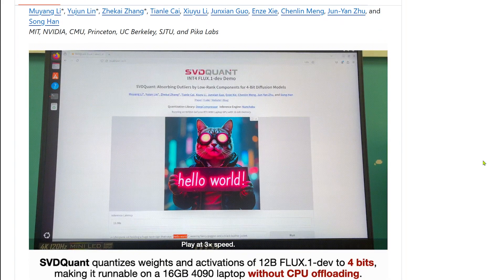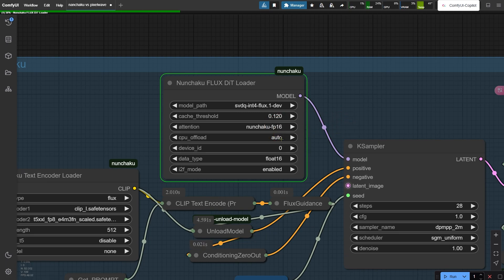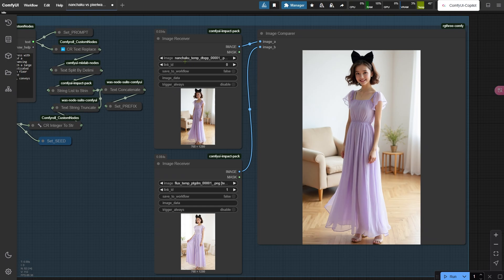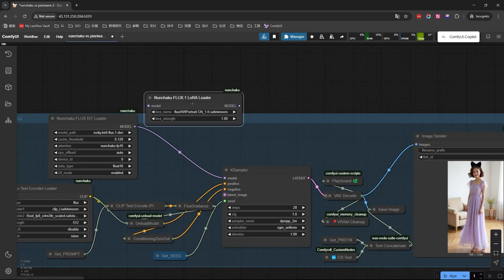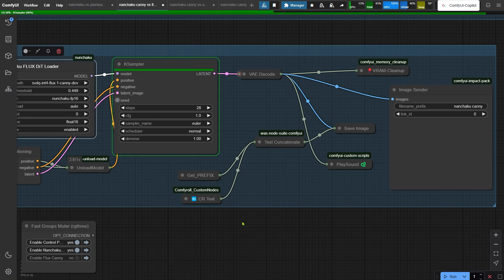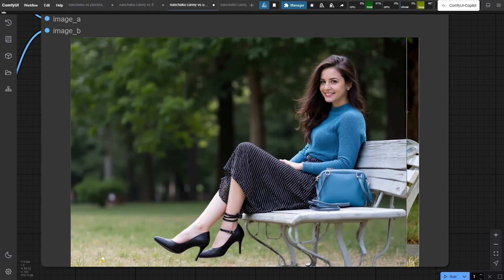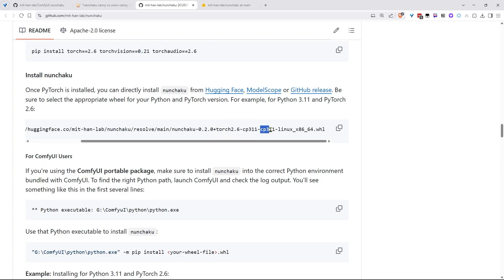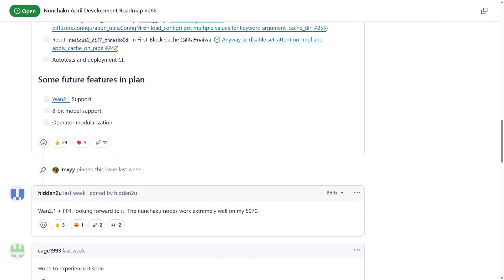Flux Just Got OBSOLETE - 5X Faster AI Images with Nunchaku (8GB VRAM Hack)